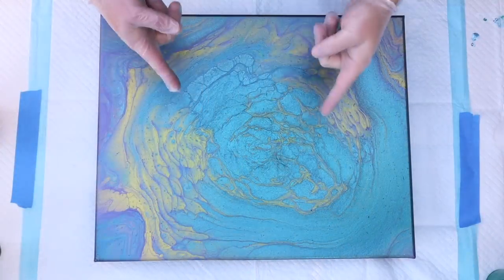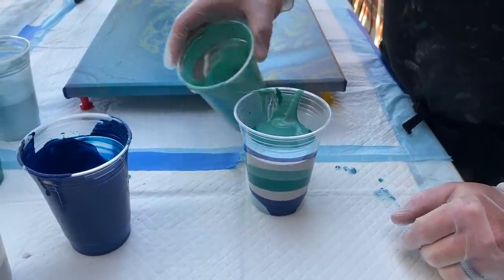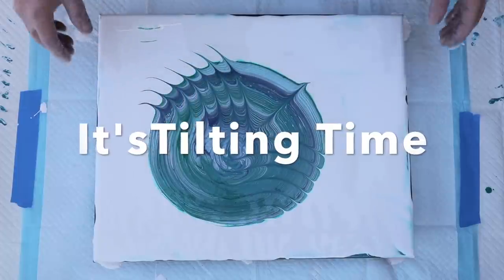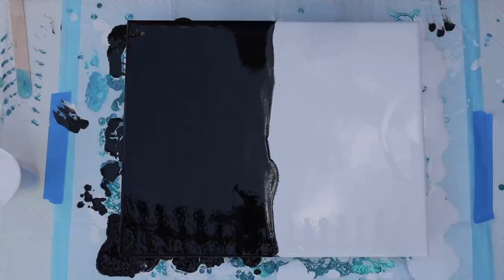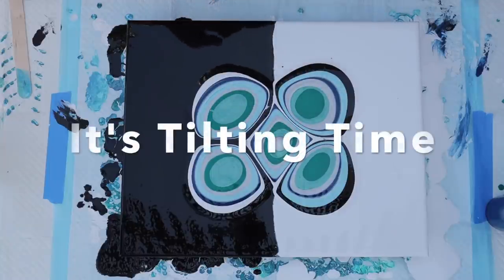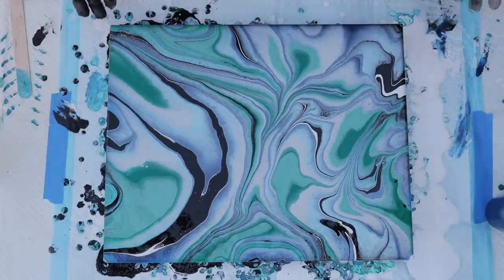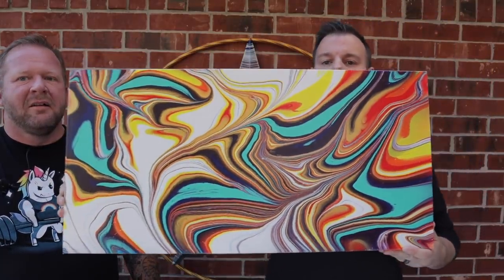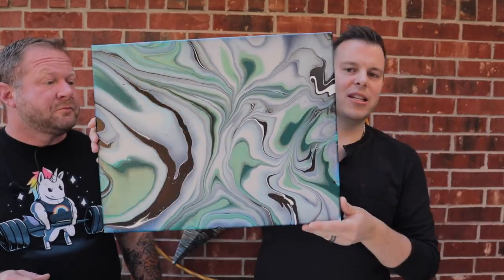*NEW* PINBALL Technique explained & WRECKED RING Acrylic Fluid Art Beginners Masse Art Studio #92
Never have we had sooo many people reach out and ask us to watch someone else's channel as the have with  @B.R.Turner. ART   We received about 10 requests from people on our Facebook page and Instagram account to go and watch his work and we loved it.

Lee wanted to experiment more with the marble and has named the technique the 'PINBALL' technique. Come and see a split color base and some really lovely colors that Jeremy has chosen. The King of the WRECKED RING is at it again, watch his fabulous WRECKED RING pour!

Todays Sunday Funday consists of ...

We are in Dallas Texas. We also give private video lessons over zoom or Skype!